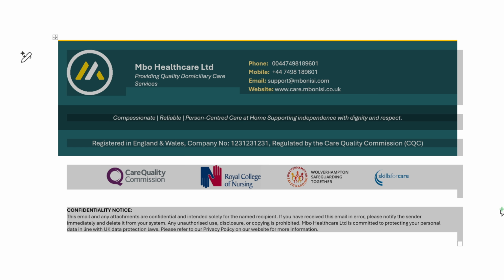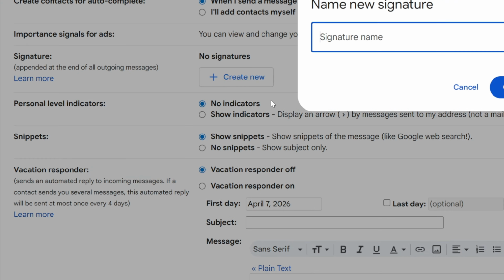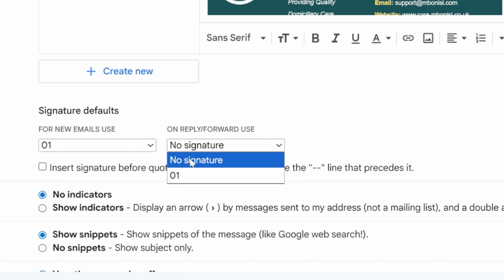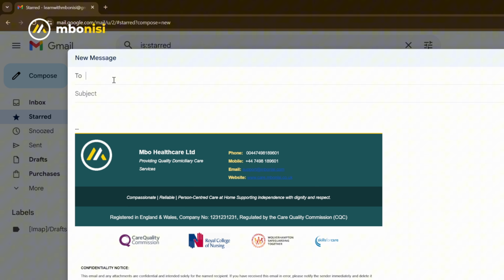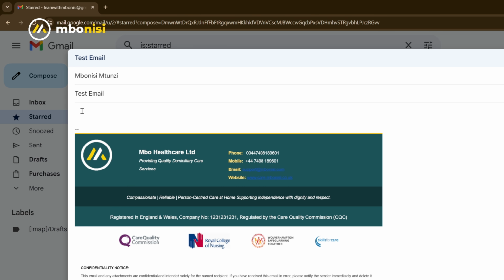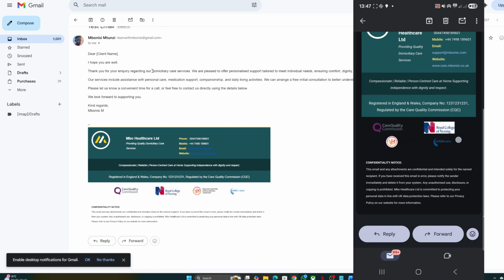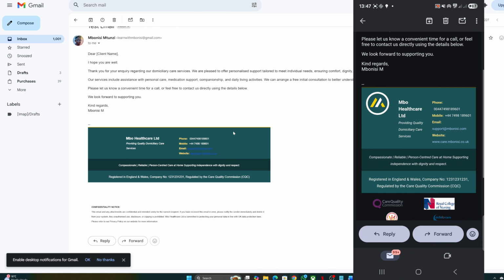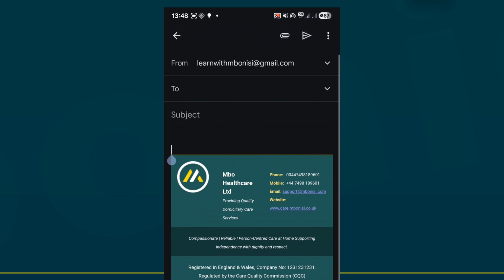How To Add an Email Signature in Gmail (Step-by-Step 2026) Works on Mobile Too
Learn how to add an email signature in Gmail step-by-step using the desktop version, and have it automatically work on your mobile device.

In this tutorial, I will show you how to create a professional Gmail email signature that syncs across devices, including Android and iPhone.

What you’ll learn:
- How to add an email signature in Gmail (desktop)
- How to format your signature properly
- How to make your signature appear on mobile
- Tips for creating a professional email signature

This method ensures your Gmail signature is set up once and works across all your devices without needing to redo it on mobile.